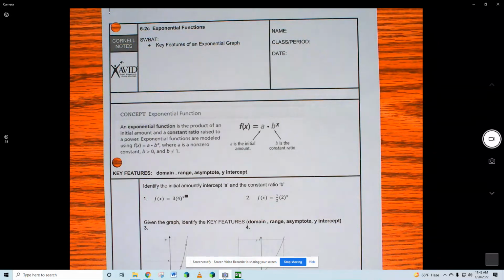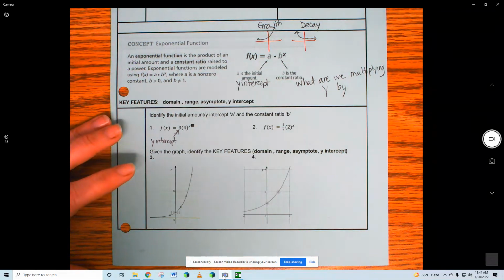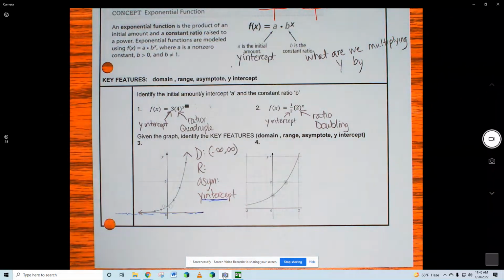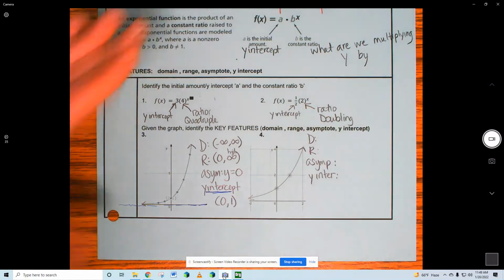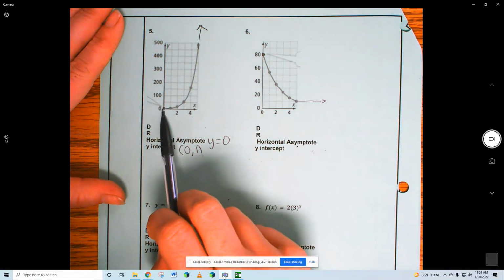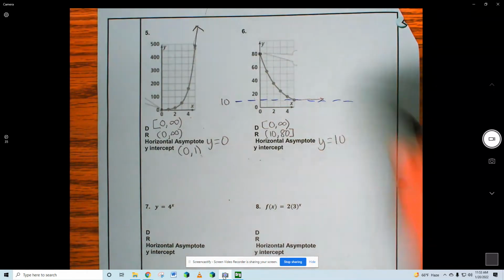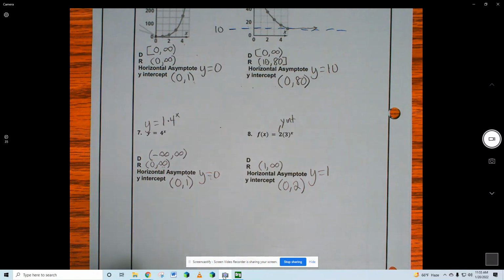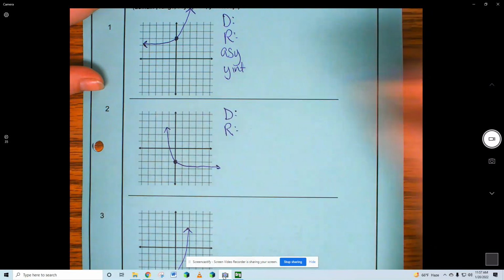Key Features of Exponentials